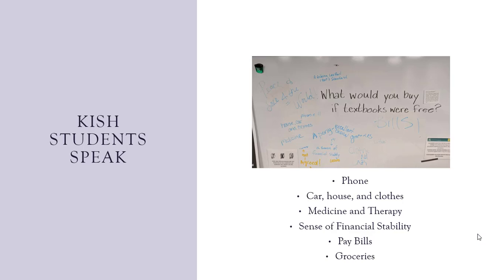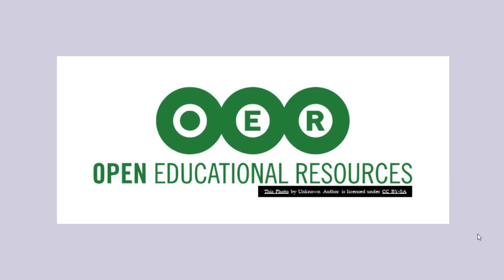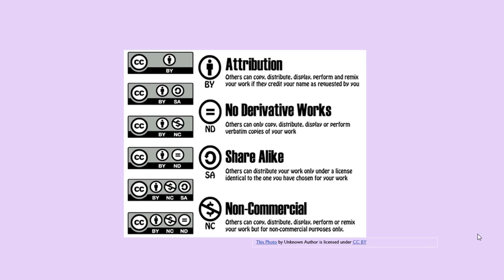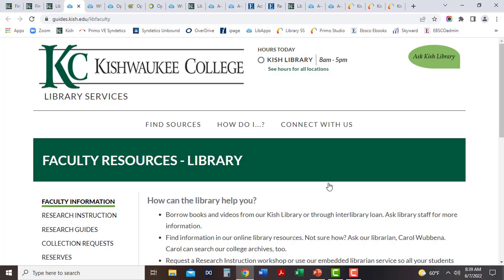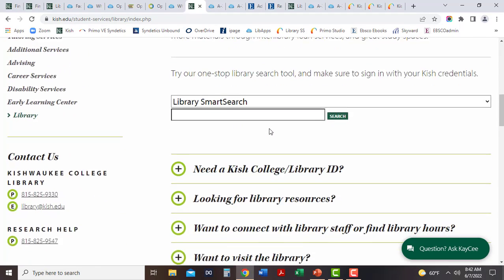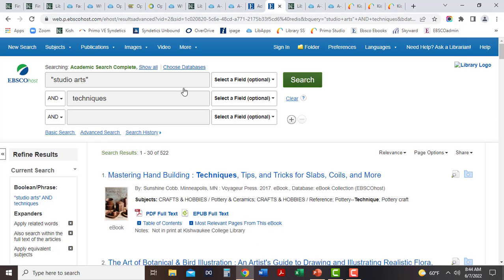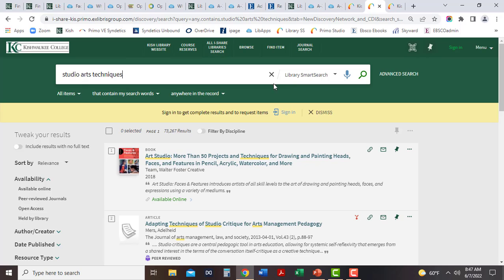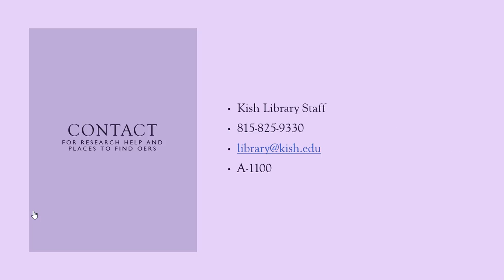Treasure Hunting for Open Educational Resources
Learn how to find open educational resources (OERs) using Kishwaukee College Library's guide to OERs and other library resources.